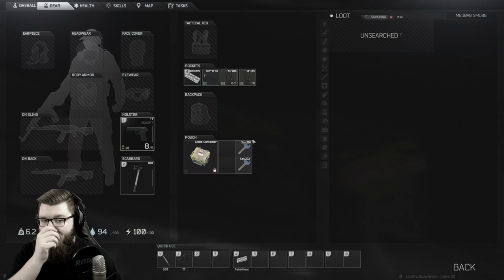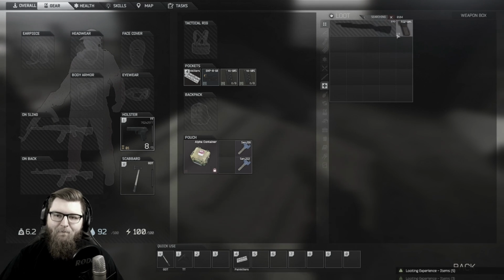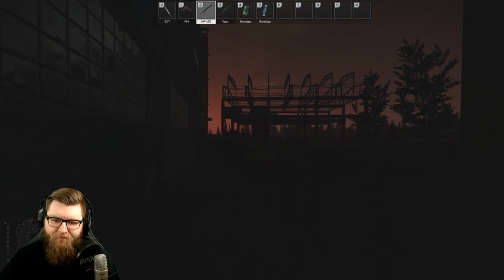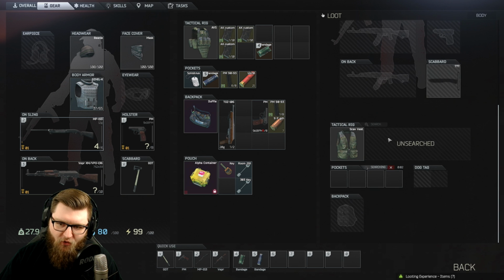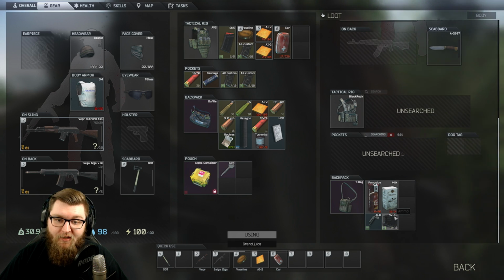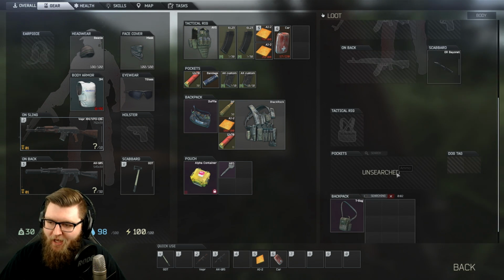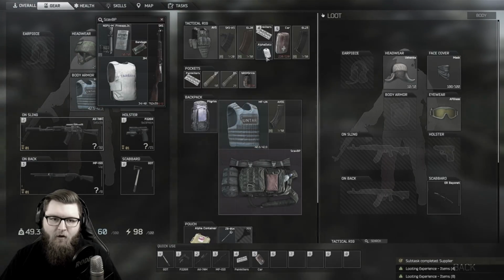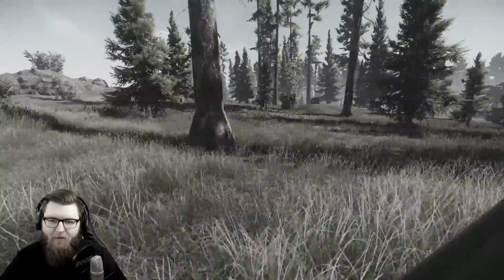Hardcore Tarkov - Night Operations - 2.2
In this video we start to find some of our first modified rifles by collecting supplies and killing scavs aswell as finding some PMC's to take out.